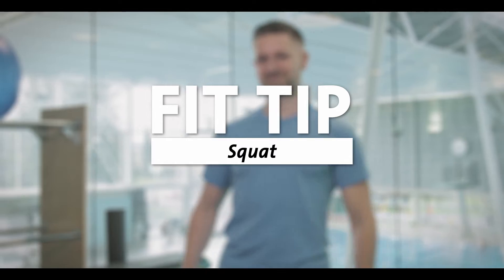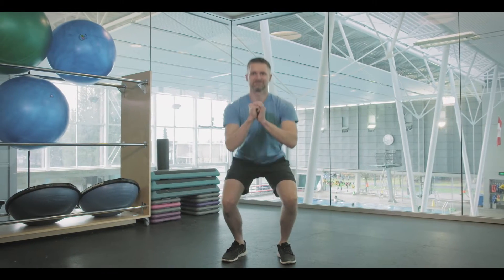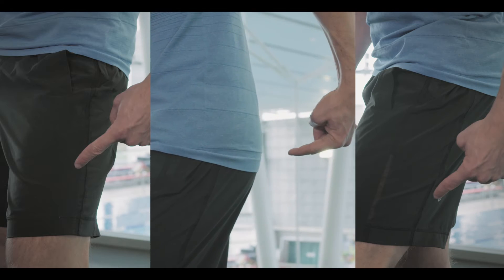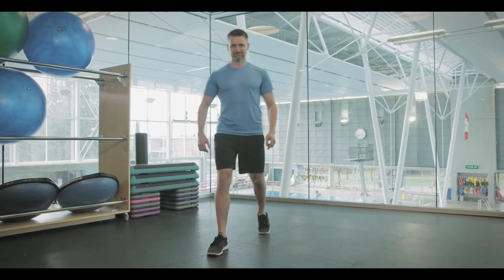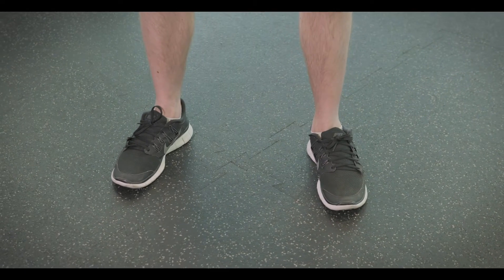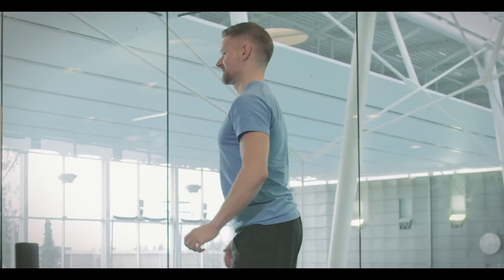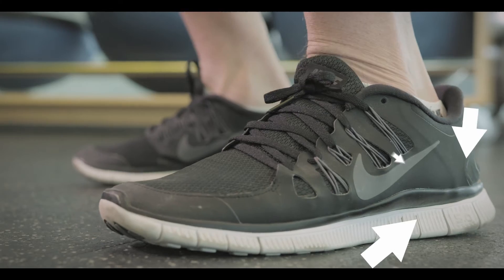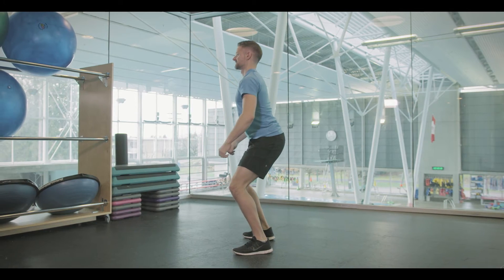Fit Tip - Squat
Don’t let your fitness goals go by the wayside now that January is over! Start with something basic, like the squat, and work your way up. Try out this exercise and more in our fitness facilities, available with your ONE PASS. coquitlam.ca/onepass